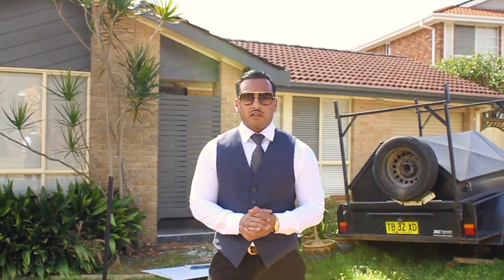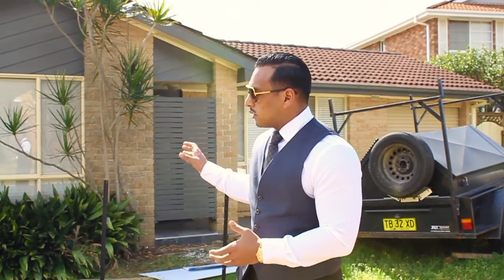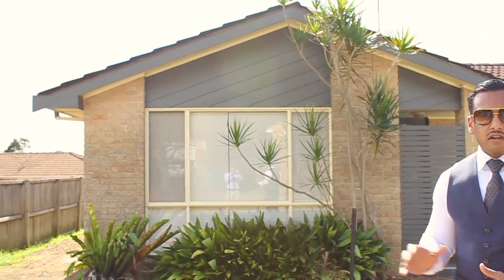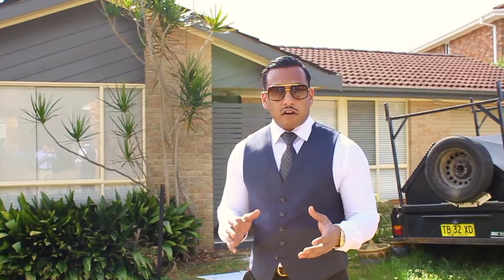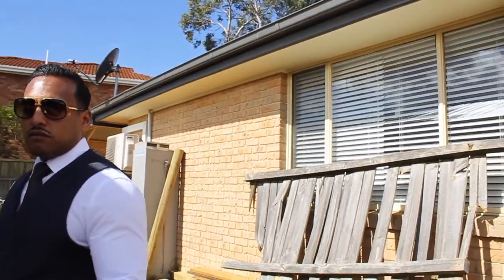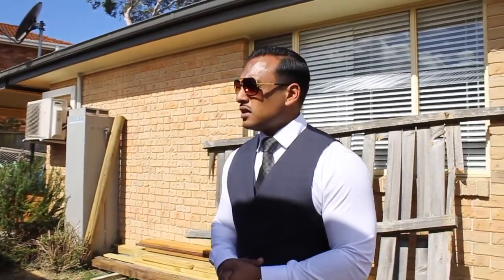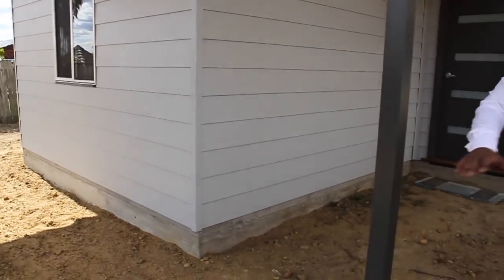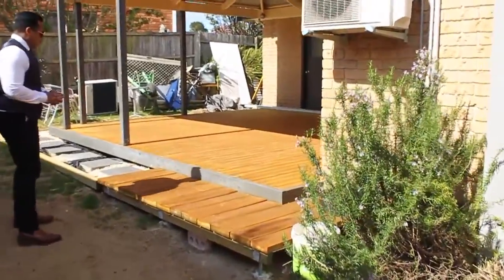$300K to $900K With A Granny Flat + Cosmetic Renovation Value Add!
With the re-draw on equity gained over the years, this property has increased it's value from $300K (purchase price) to almost $900K by adding a Granny Flat as well as some cosmetic renovations on the inside and outside too!

Rental income has increased from $400 per week to almost $900 per week also, listen in to get the low down and let Luxland help you achieve these kinds of results in the Central Coast or Newcastle regions